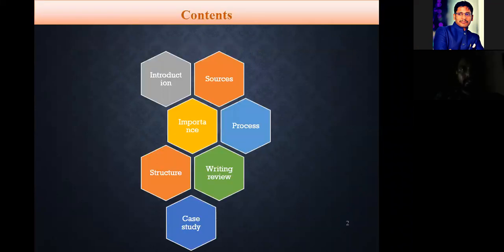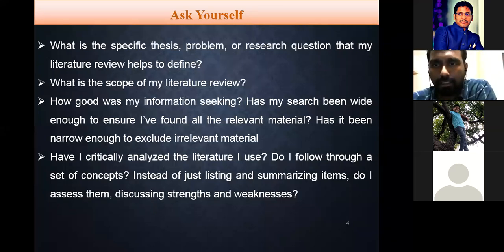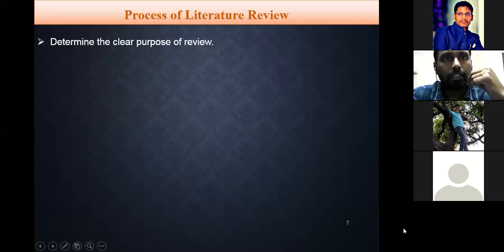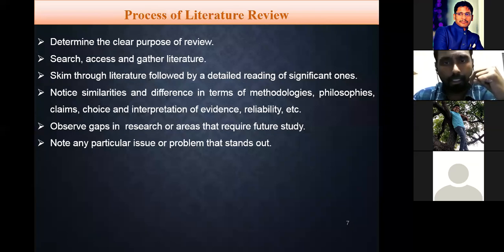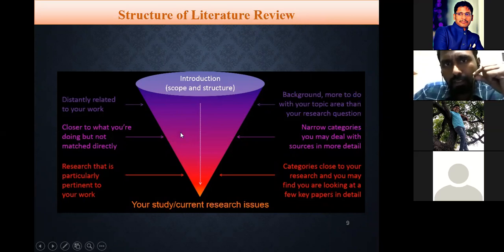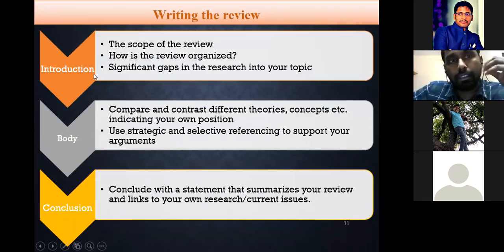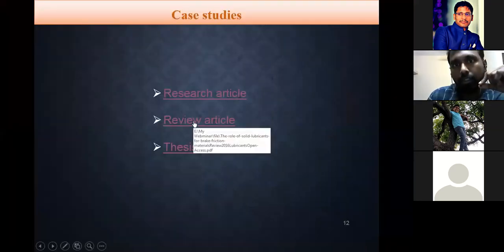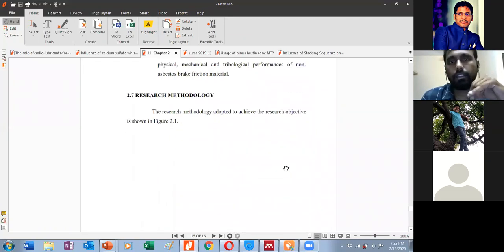Literature review : Overview | Manuscriptpedia